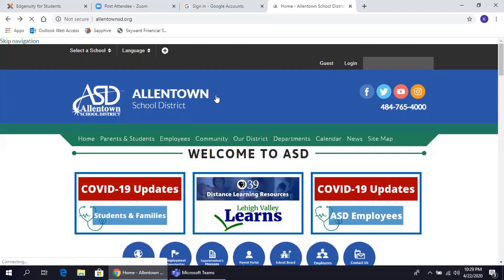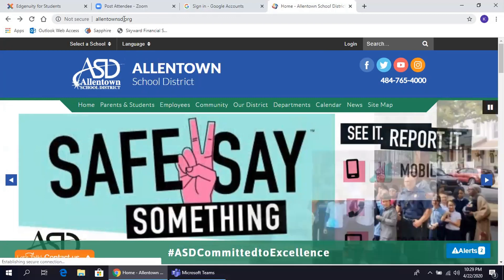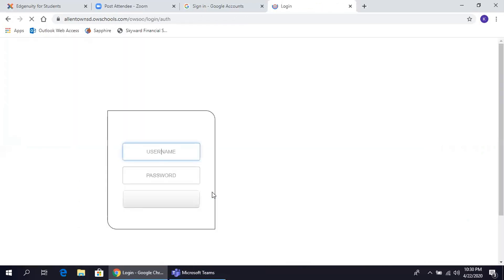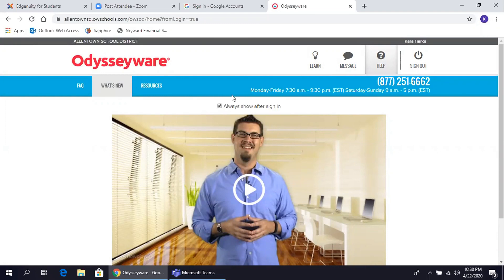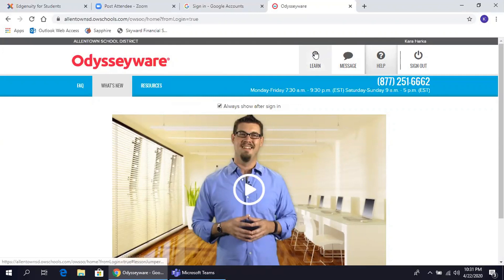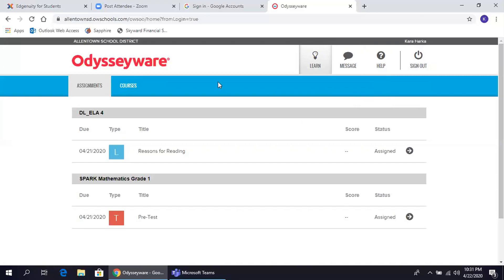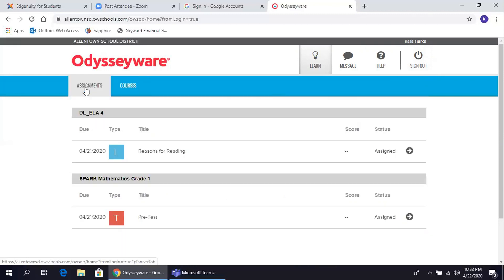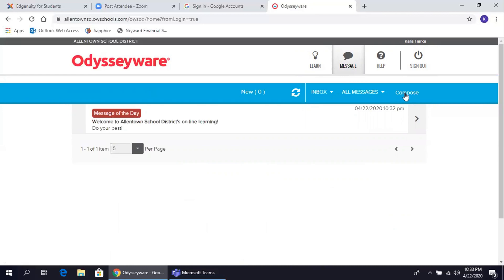ASD ODYSSEYWARE LOG IN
English and Spanish tutorial to assist families logging into Odysseyware for the first time.
Tutorial en Ingles y Espanol para ayudar a las familias a iniciar sesion en Odysseyware por primera vez.